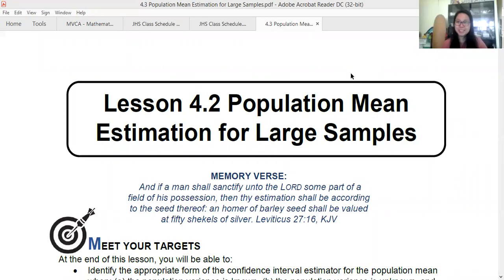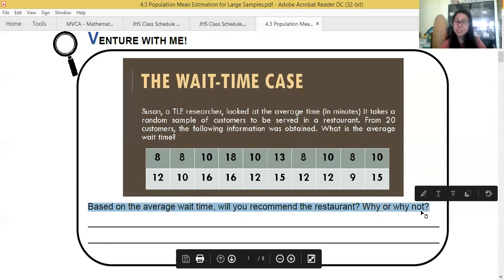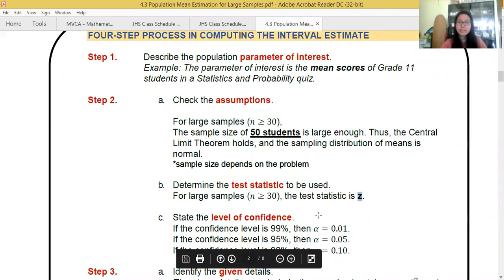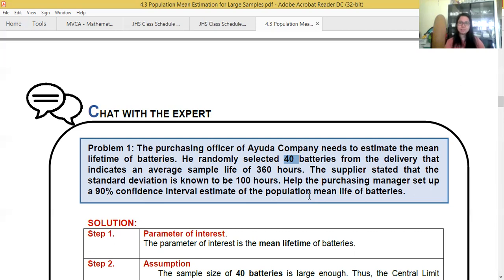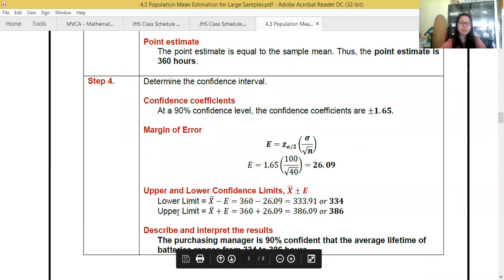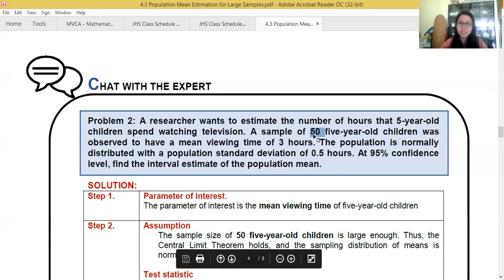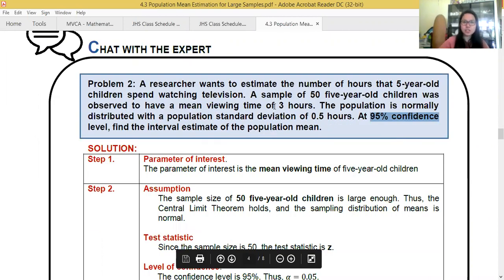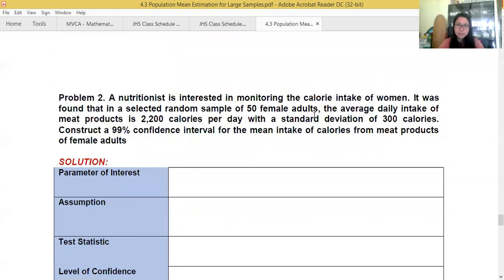Lesson 4.3 Population Mean Estimation for Large Samples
At the end of this lesson, you will be able to:
• Identify the appropriate form of the confidence interval estimator for the population mean when: (a) the population variance is known, (b) the population variance is unknown, and (c) the Central Limit Theorem is to be used
• Compute for the confidence interval estimate based on the appropriate form of the estimator for the population mean
• Solve problems involving confidence interval estimation of the population mean
• Draw a conclusion about the population mean based on its confidence interval estimate